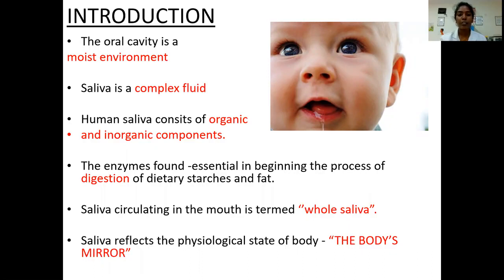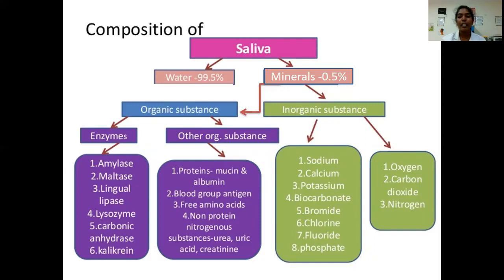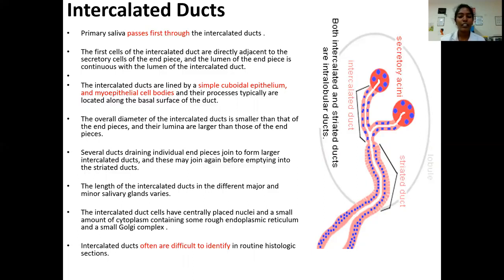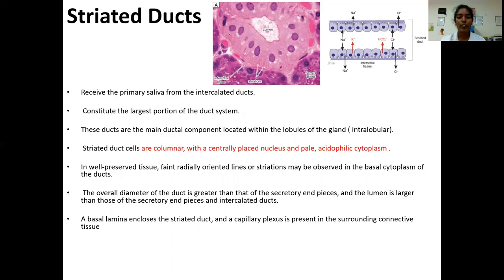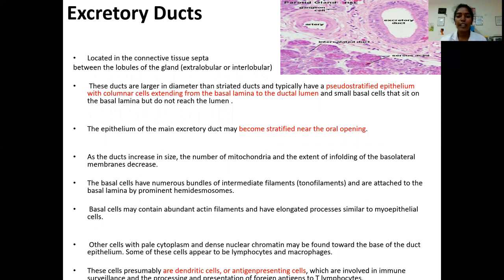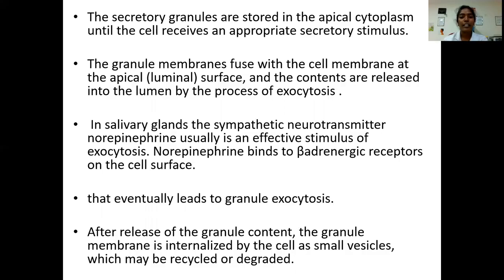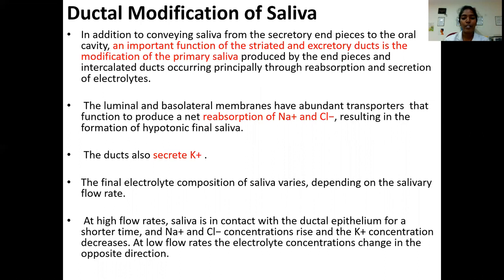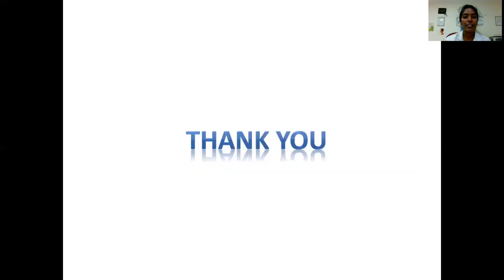SALIVA AND SALIVARY SECRETION | ORAL PATHOLOGY | SBDCH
Saliva entering the mouth from major salivary glands is hypotonic enabling the tasting of salt in food. Saliva secreted by acinar cells is isotonic, and as it flows through the ductal system of the major salivary glands salt is removed, principally by striated duct cells, and saliva is rendered hypotonic.